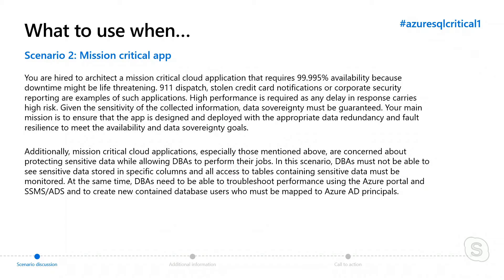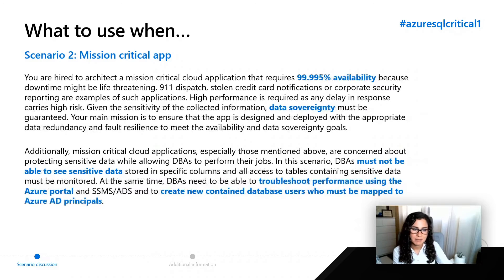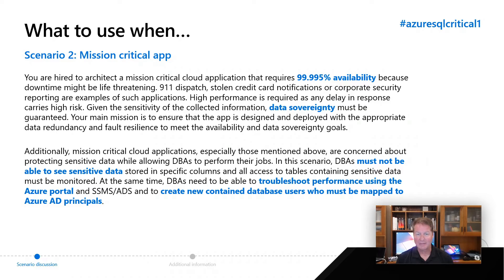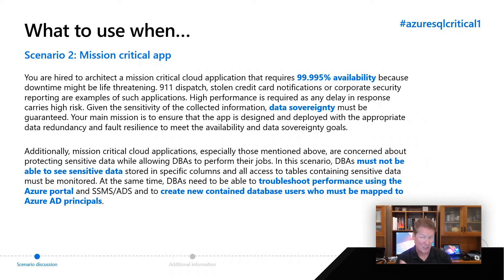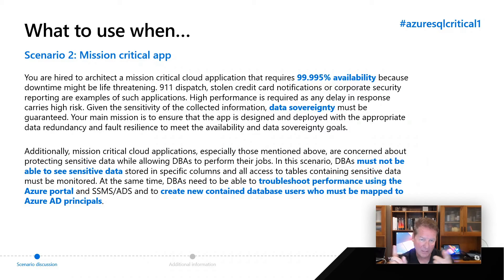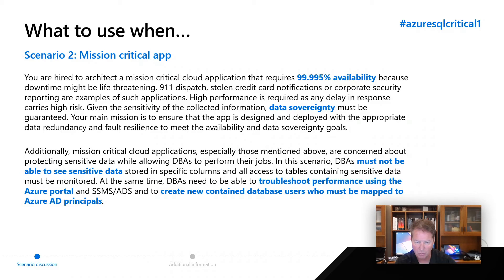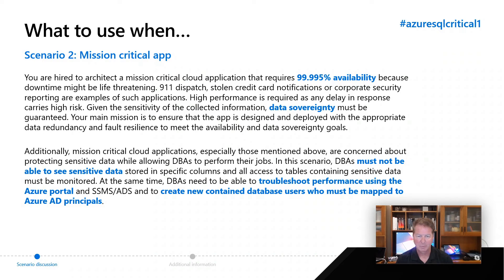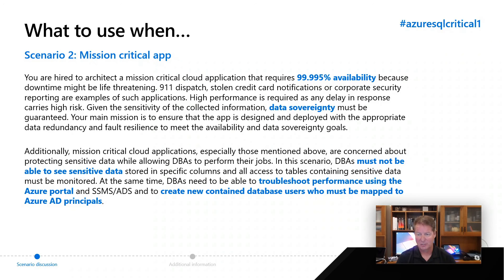Azure SQL Scenarios Challenge #2 | Azure SQL for beginners (Ep. 58)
Join us in our second Azure SQL Scenarios Challenge where we encourage you to share how you would solve this episode's challenge. Post your comments below or on Twitter using the hashtag azuresqlcritical1. Can you come up with better ideas than Bob Ward?

For the full Azure SQL Fundamentals learning path on Microsoft Learn,